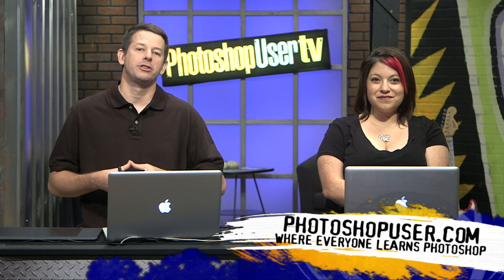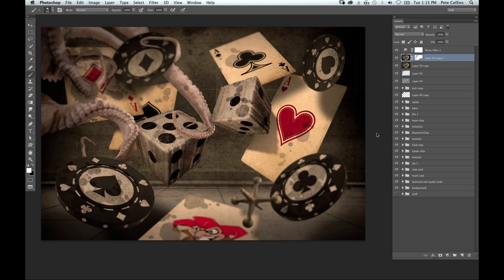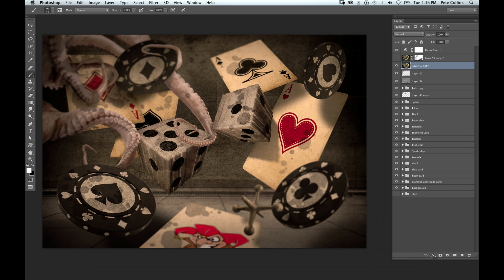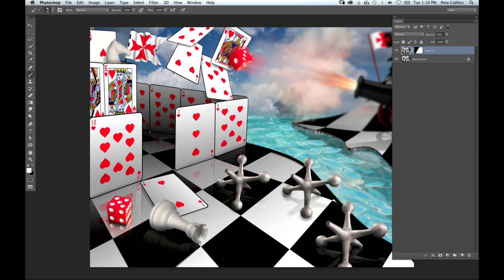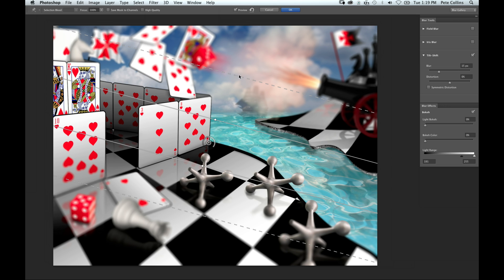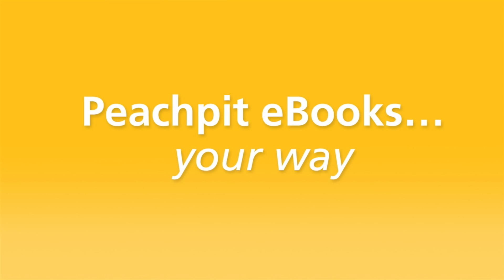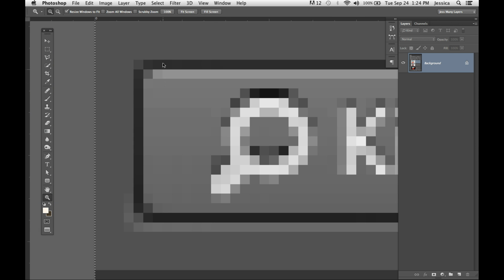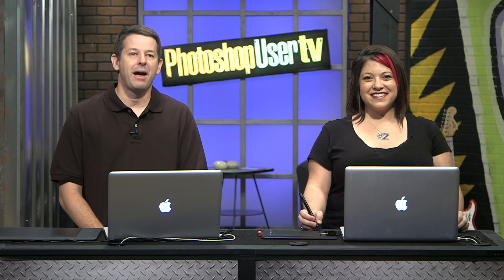PhotoshopUser TV: Compositing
Pete has a tutorial about making great-looking composites by using Photoshop blur filters and layer masks to add depth of field to the image. Jessica has a quick tip on eliminating the pixel border around screen captures.